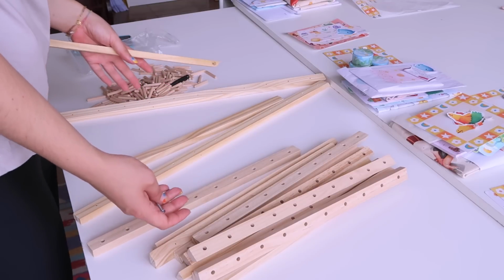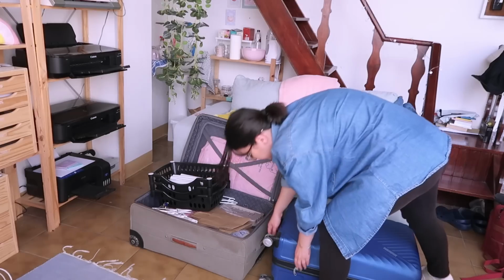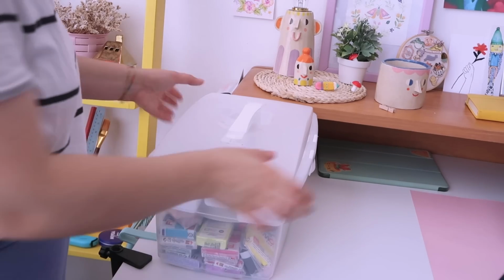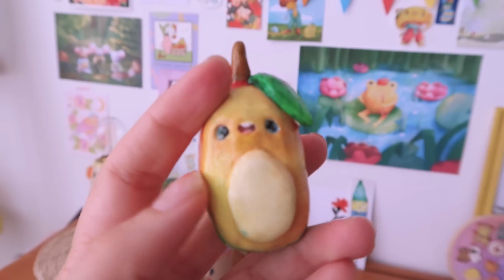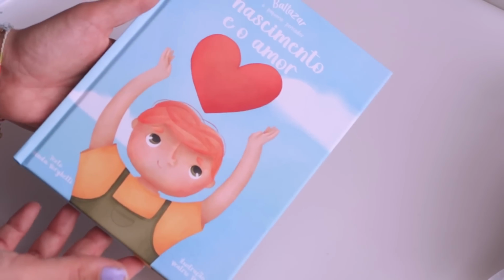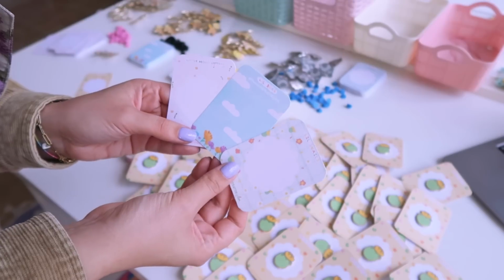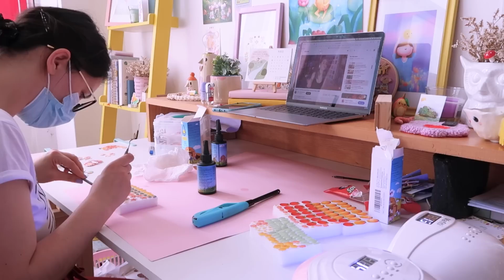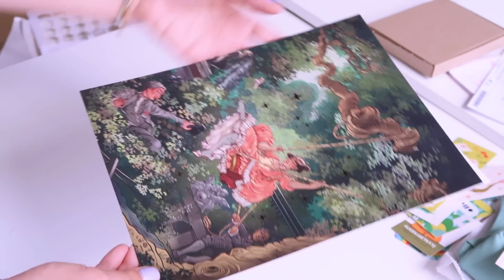✶ STUDIO VLOG ✶ Trying out clay for the first time, new pin & con prep!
Hey guys! Welcome no another studio vlog, FINALLY!

This one is a full one, a lot of things have happened.. specially because this is footage from a whole month eheh. I did two conventions, one in Portugal and another in the UK, made new t-shirts, tried clay for the first time AND I had a book release/signing! Uff, thant was a lot eheh

I took you along with me thought all of this, I did a lot of con prep, new pins have arrived and I went to the art shop! I really hope you enjoy this video :)

Things I mentioned or showed in this video
🌸 Sticker paper
🌼 My printer
🌸 Office chair
🌼 Resin for the pins
🌸 Shrink Plastic
🌼 Silhouette Mat
🌸 Wood display
🌼 Washi display

9906686 EC - Santa Catarina CLD
2500-787 Santa Catarina CLD

* MATERIALS *
◽ Notebook covers

* PRODUCTS & DRAWING *
◽ Silhouette Cameo
◽ Silhouette Mat

* PHOTOGRAPHY *
◽ Studio Lights